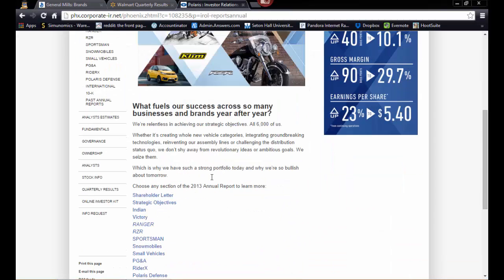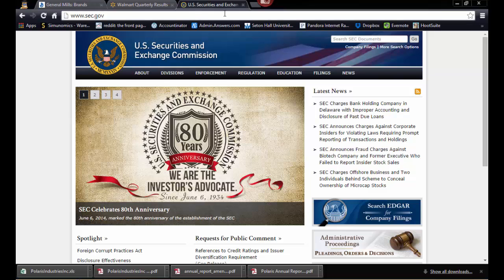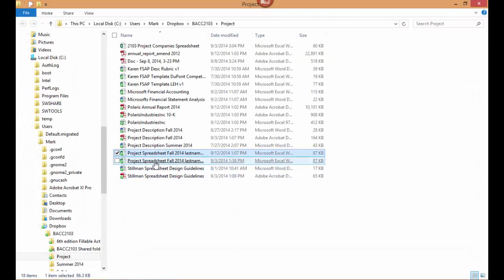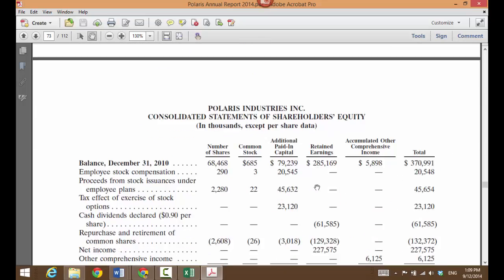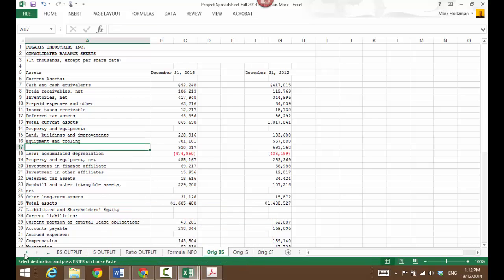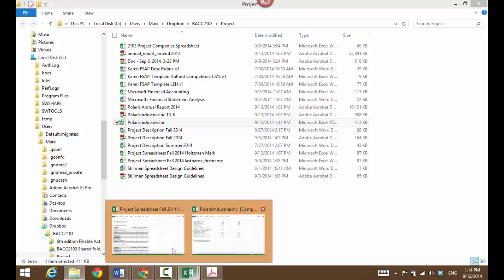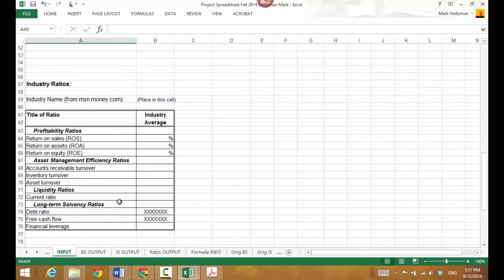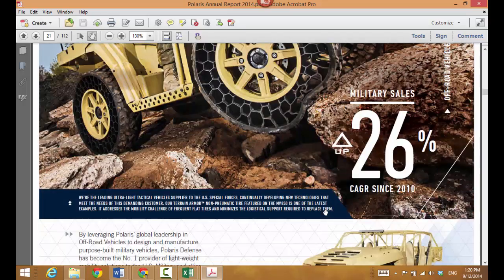BACC2103 20140912 Project Part 1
BACC2103 Project Part 1 recorded September 12, 2014